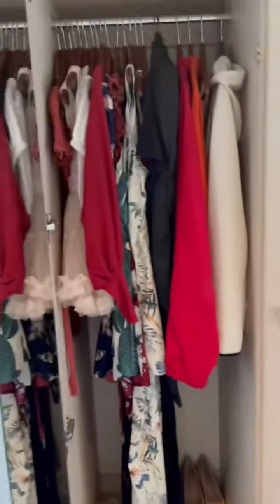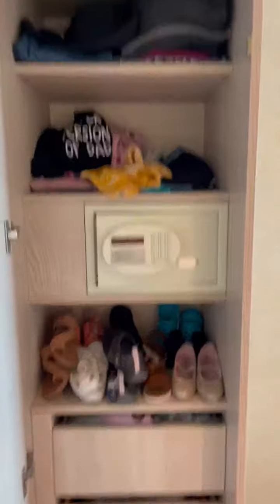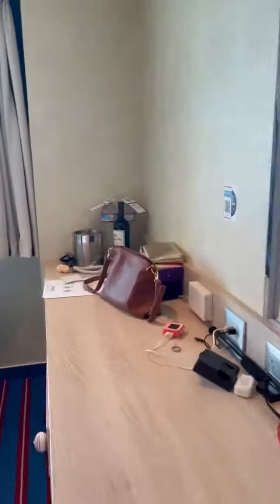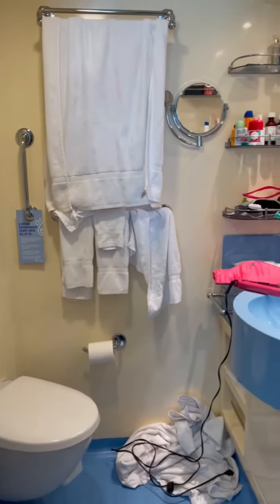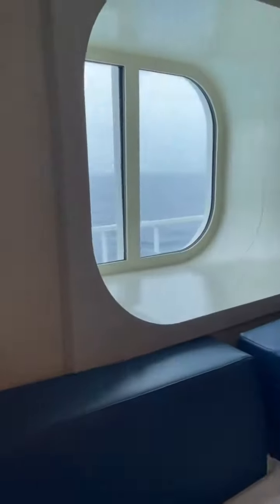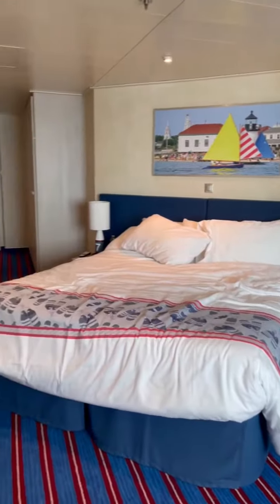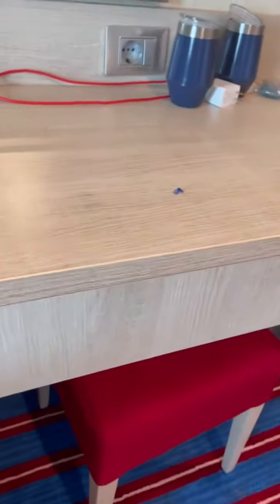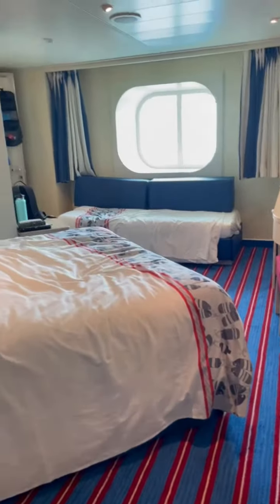Carnival Panorama Cabin 2478 Family Harbor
Video of our family harbor cabin.  Deck 2 and all the way at the back of the boat. We felt a little more rocking than normal and heard some creaking here and there. But overall it was so nice to have the family lounge right there!
Mexican Riviera Cruise to Puerto Vallarta, Mazatlán and Cabo San Lucas.